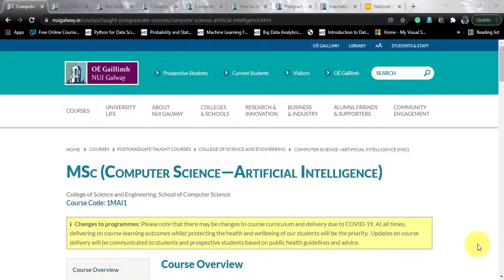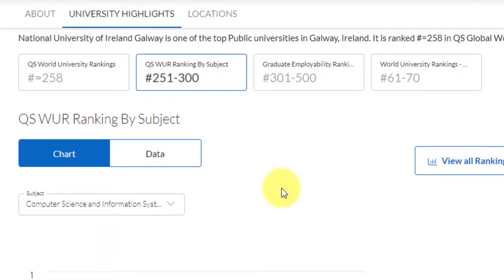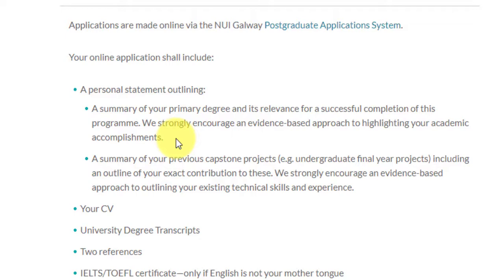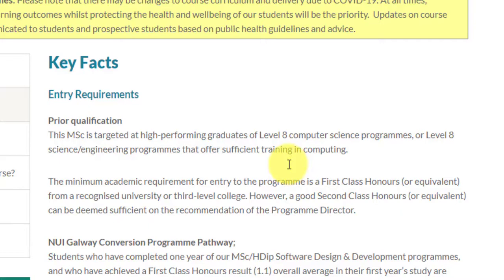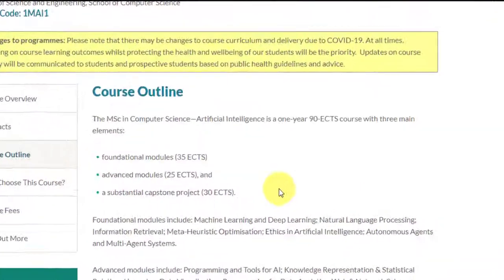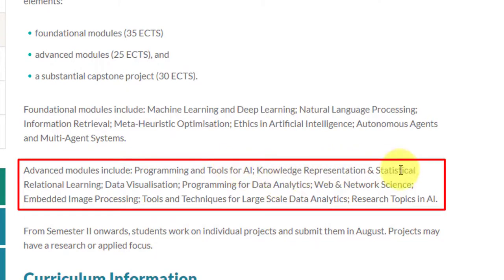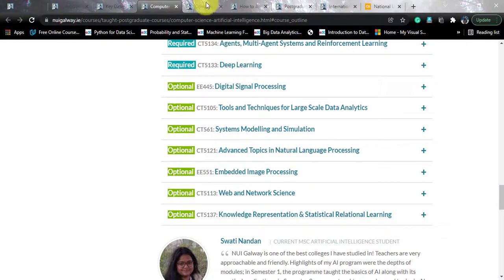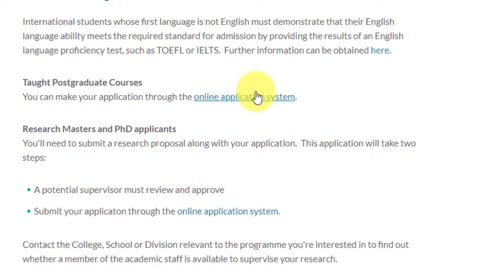NUI Galway 🇮🇪 MSc. Computer Science (with AI) Course Overview, Eligibility, Fees - Complete Details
The video covers the MSc. in Computer Science with Artificial Intelligence course offered by the National University of Ireland, Galway, Republic of Ireland. This video explains the eligibility criteria, how to apply, fees, scholarships, and literally everything you need to know before you apply! So watch the video till the end to know everything about this awesome course!

This video is delivered in English for a global audience.